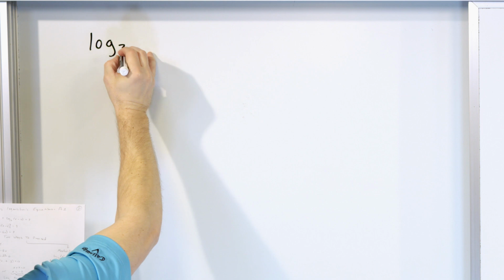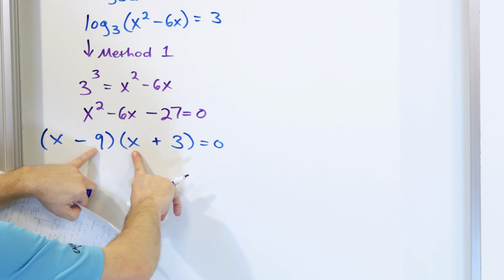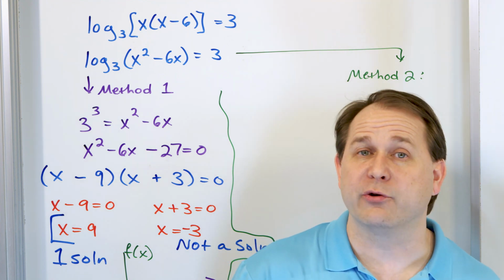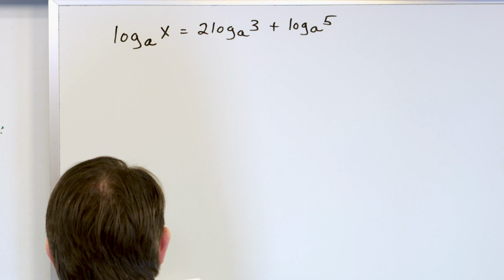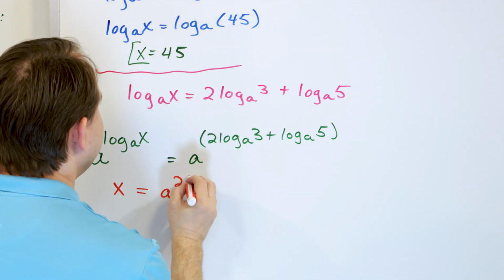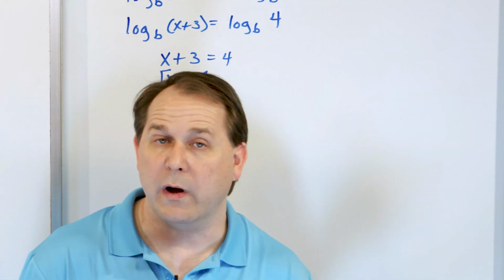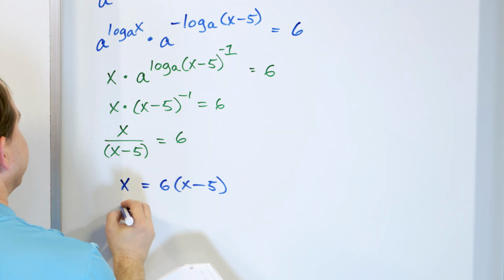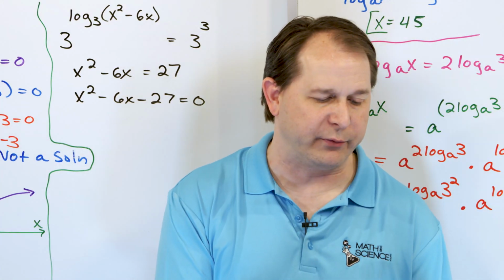04 - Solving Logarithmic Equations - Part 1 - Equations with Log(x)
In this lesson, you will learn how to solve logarithmic equations, which are just equations that contain logarithms.  There are several methods to solve these types of equations.  One method is to convert the logarithm to an exponential representation.  Another technique is to change the base of the logarithm to make the equation easier to solve.  We will use these methods to solve logarithmic equations and practice skills.